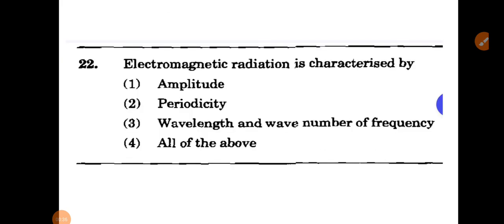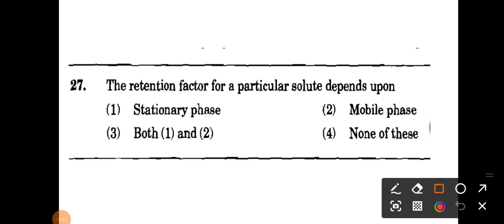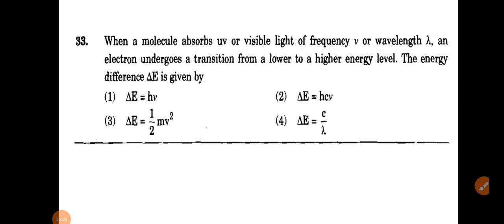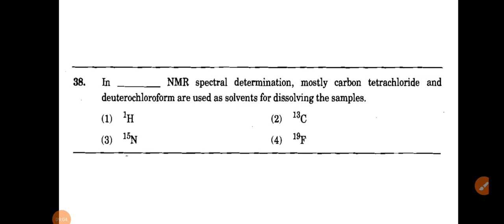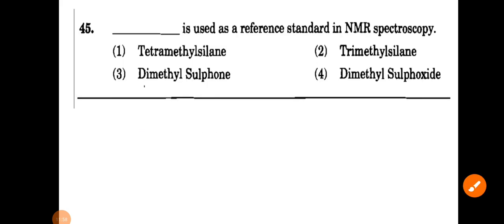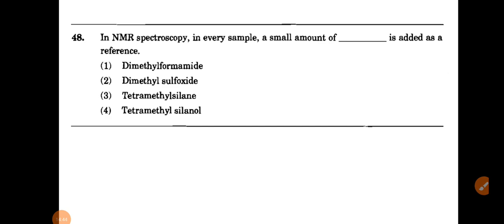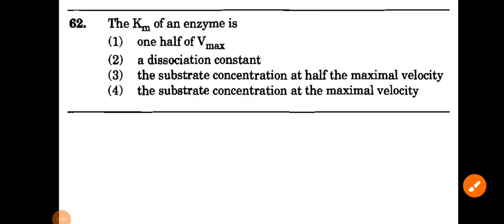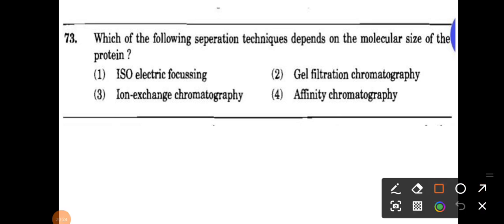FDA MAHARASHTRA (CHEMICAL ANALYST) PREVIOUS YEAR QUESTION PAPER 2017